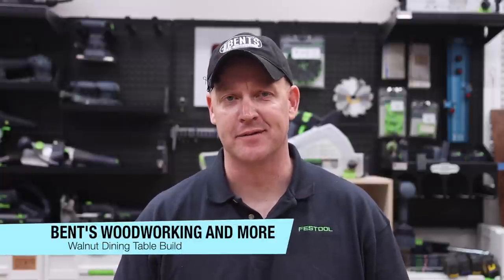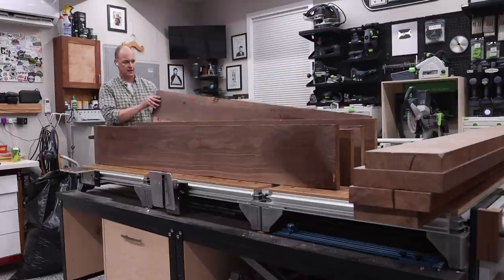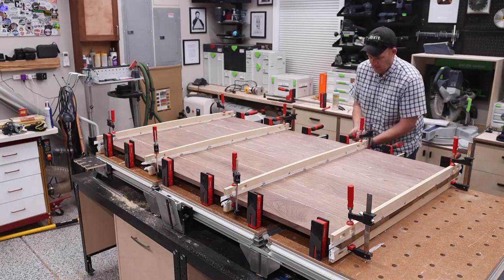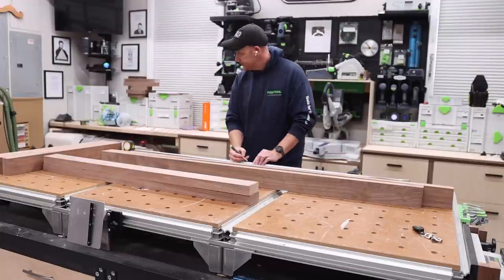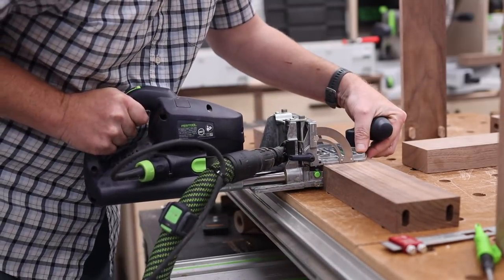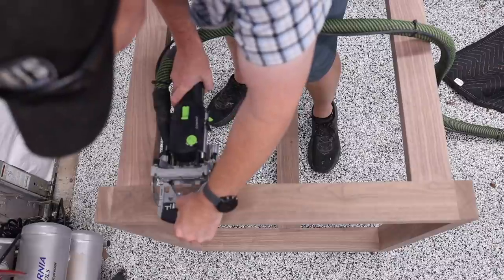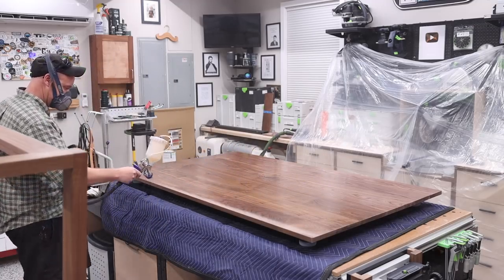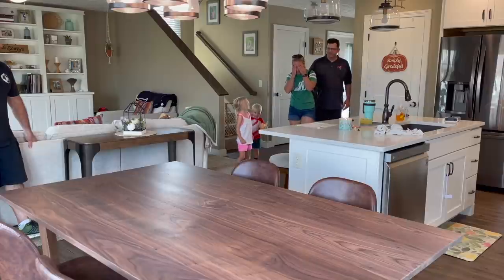Dining Table Build [PREMIUM WALNUT]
In this video I show you how I built a recent walnut dining room table.

You can find links to products and tools used in this video below.

Finish used in this video is Target Coatings EM100 (sealer) and EM8000 (conversion varnish). Save on target coatings by using the code bentswoodworking during checkout.

The C-Channel I used in this video is from Bidwell Wood and Iron. Used code bents10 to save 10% during checkout.

Tools used in this video:

Festool Rail
Festool MFT
SawStop 3 HP PCS
Bessey Parallel Clamp
Bessey Parallel Clamp Extender
Bessey F Style Clamp
Festool ETS 125
Festool Edge Guide Attachment
Festool Domino DF500
Festool OF 1400 Router
Festool CT36 Dust Extractor
Festool T18 E
Paolini Ruler
Pica Marking Pencil
Fast Cap Tape Measure
Fast Cap Glue Bot
Dewalt Palm Router
Fuji T Model Spray Gun

Hartzell Hardwoods – Global suppliers of terrific hardwoods like walnut, oak, hickory, and ash.

TSO Products – Some of the best woodworking accessories on the market
Target Coatings - Save on your order with code BENTSWOODWORKING